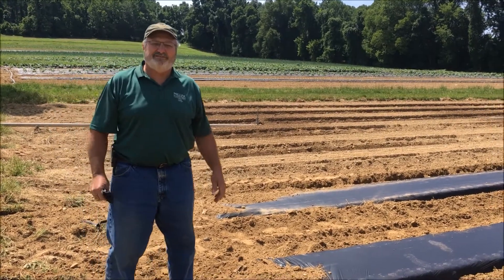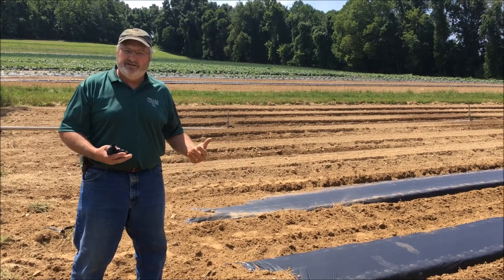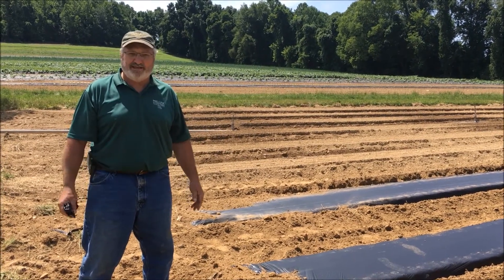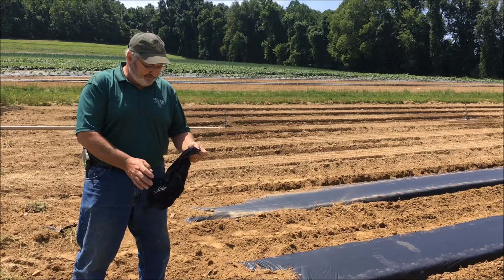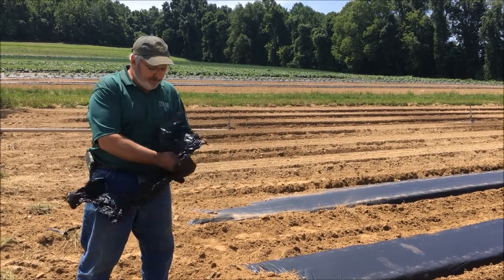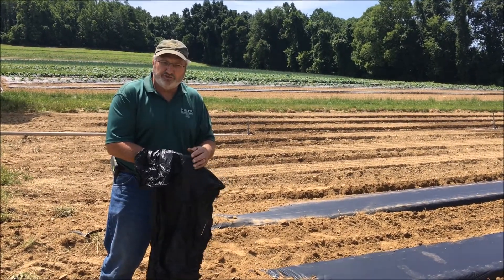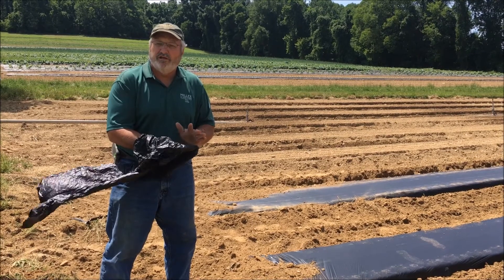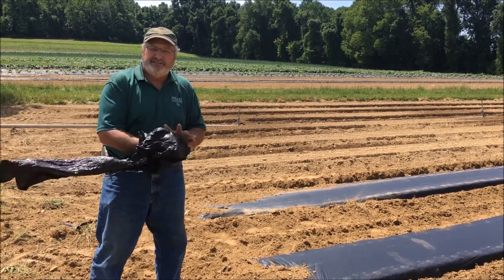Dave talks biodegradable mulch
Ever wonder what the deal with the black pastic-y stuff that we plant your produce on in the fields is?